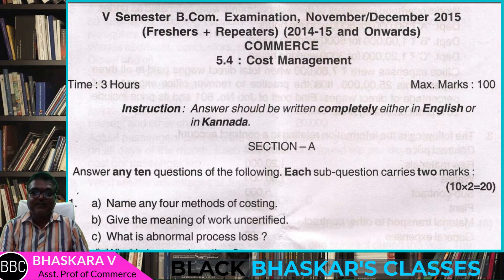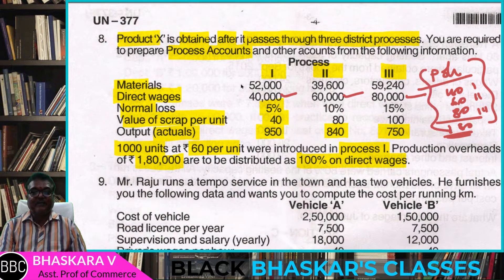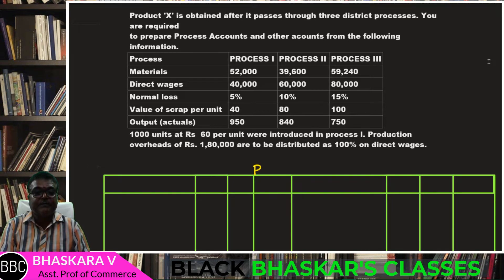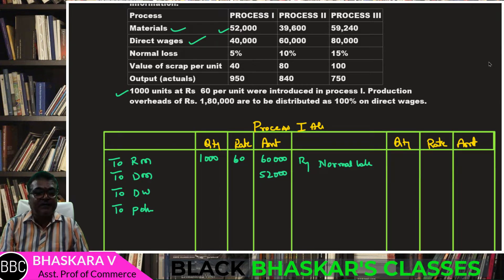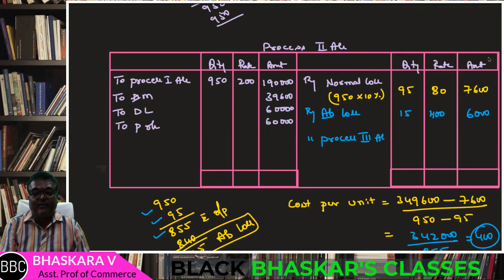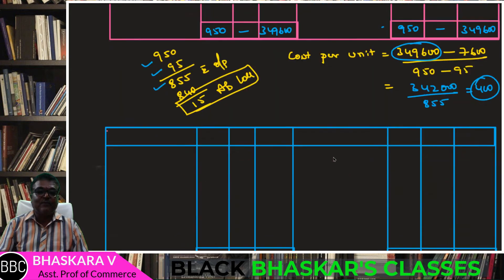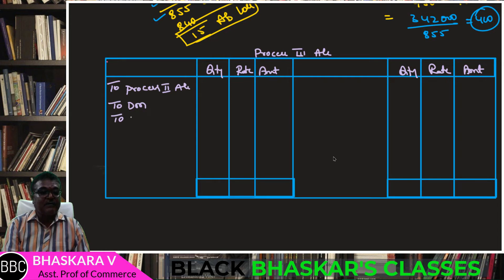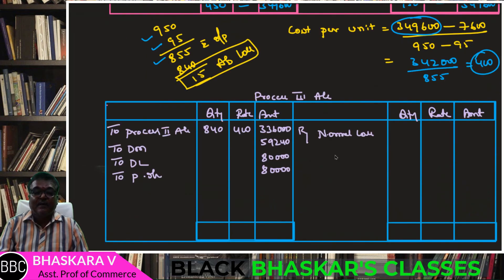04 PROCESS COSTING IN KANNADA | COSTING METHODS IN KANNADA| 2015 QUESTION PAPER SOLVED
PROCESS COSTING IN KANNADA | METHODS OF COSTING